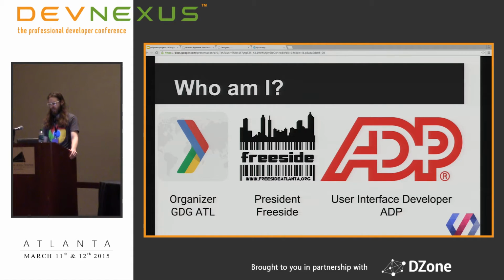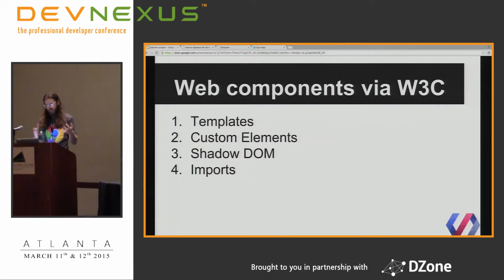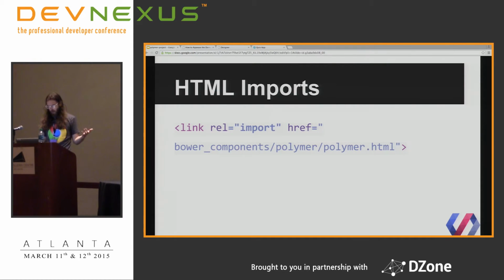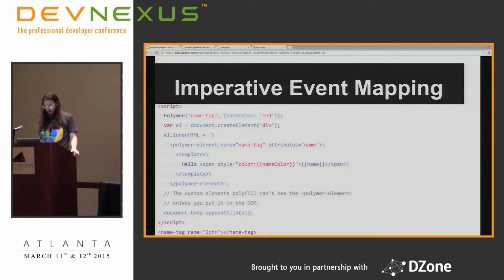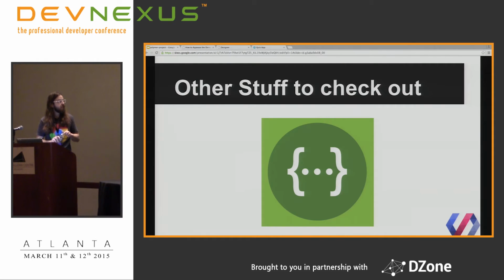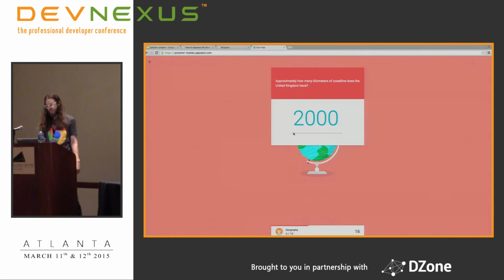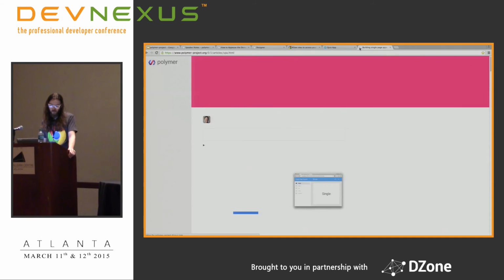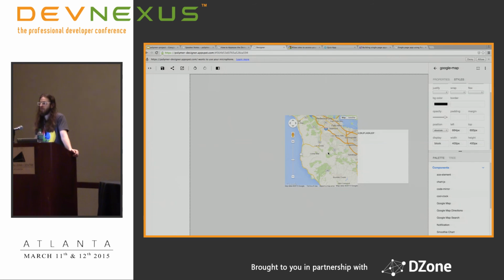Devnexus 2015 - Polymer How web components are shaping - Jonathan Popham